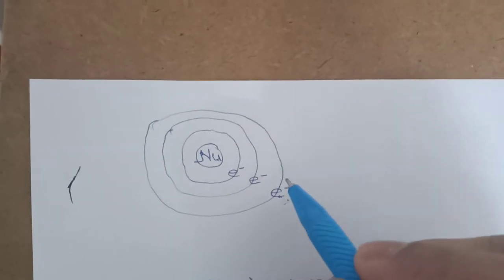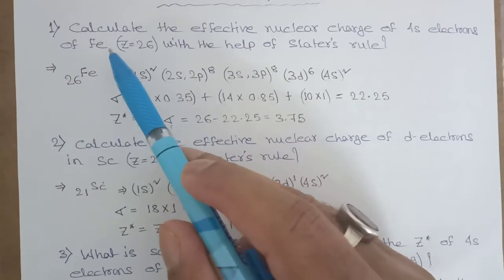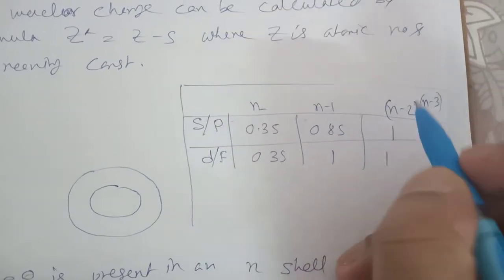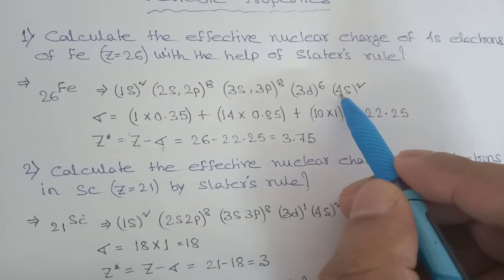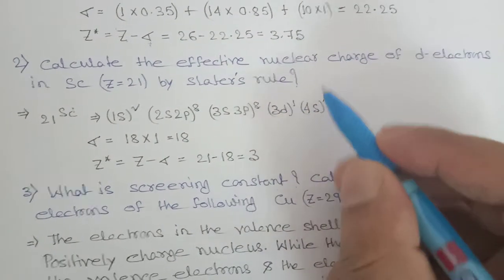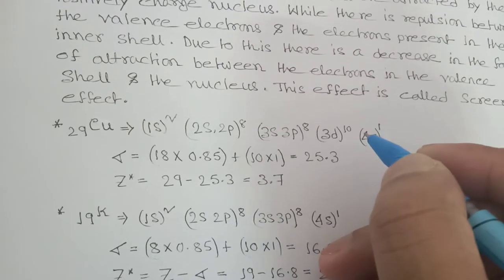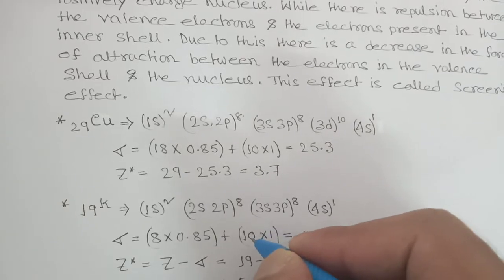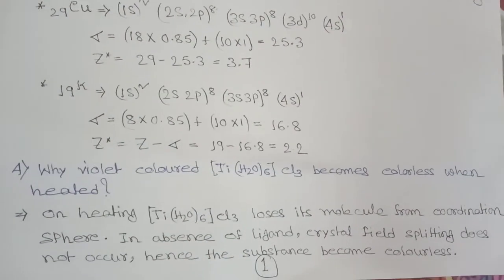B. Tech Chemistry @Periodic Properties- 1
Chapter-5 (Periodic Properties)